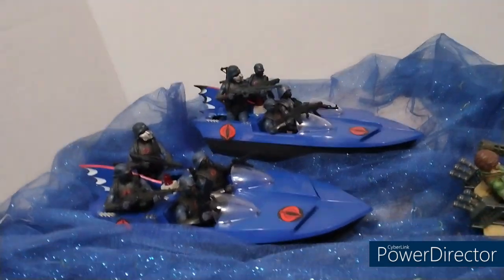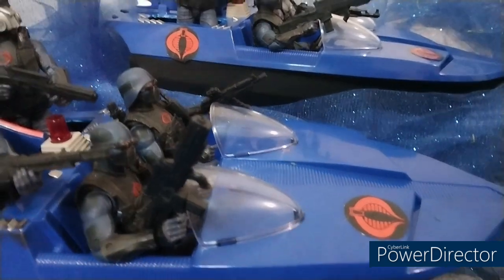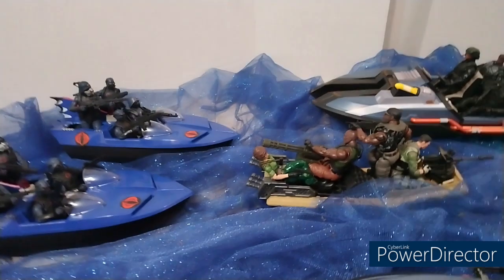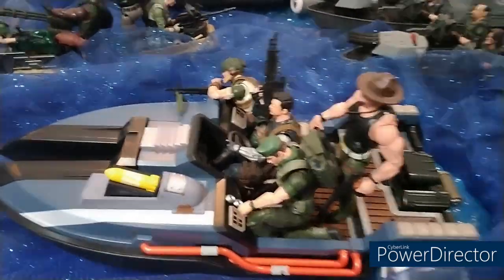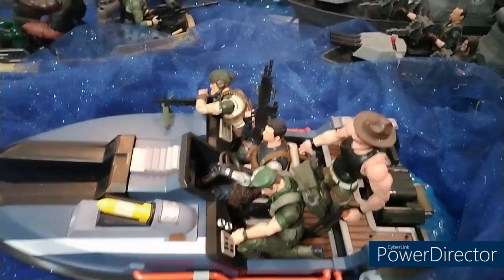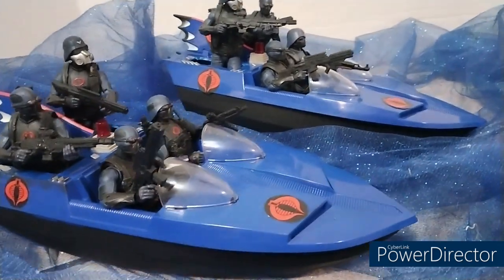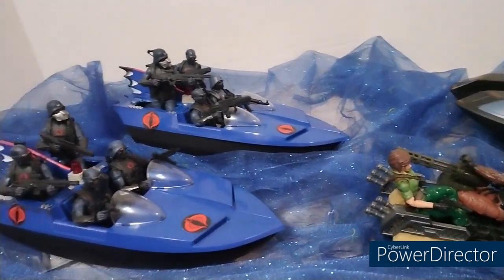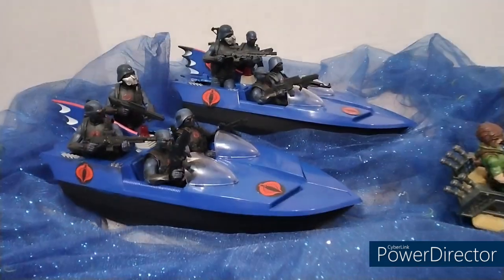BATBOAT FORTNITEBOAT & MORE WATER VEHICLES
Some fun with my new additional water vehicles.